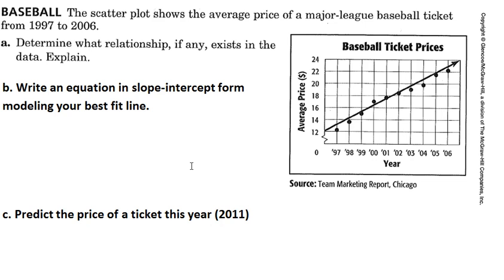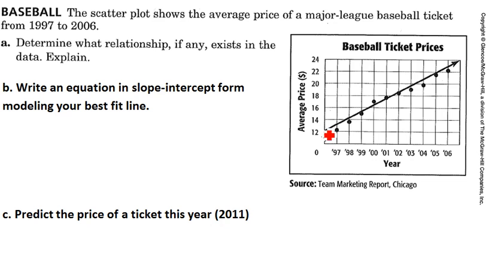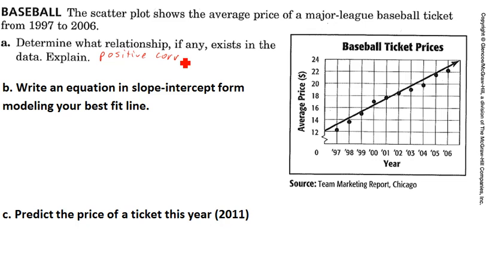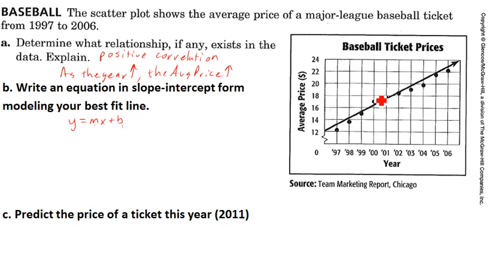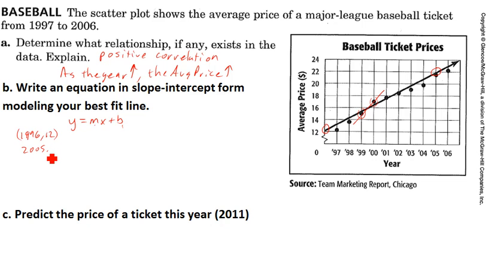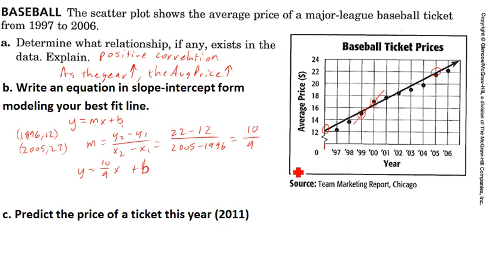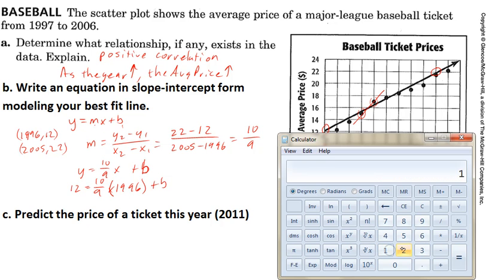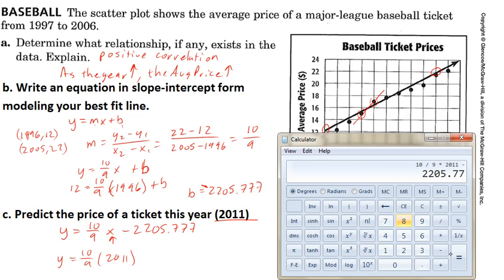5 Minute Math: Best fit line in a real-world example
Just a short example of a scatter plot with a line of best fit.  I talk about the correlation as well as write an equation, and make an extrapolation from my equation!

for more videos about Algebra 1!